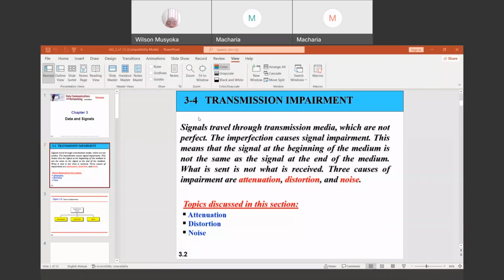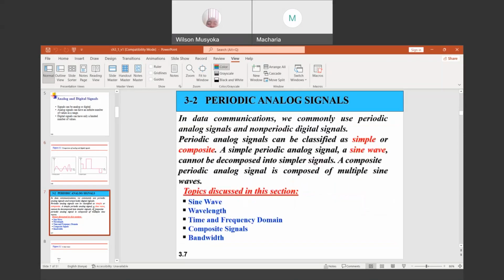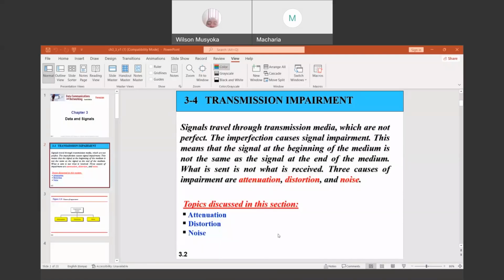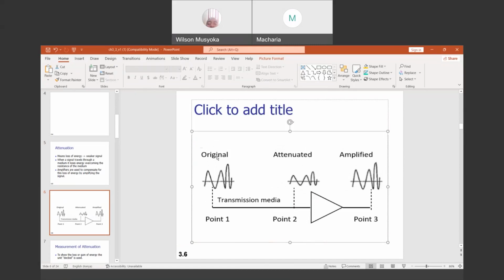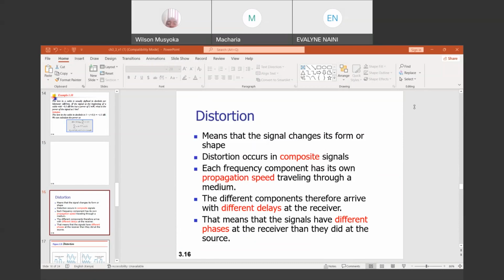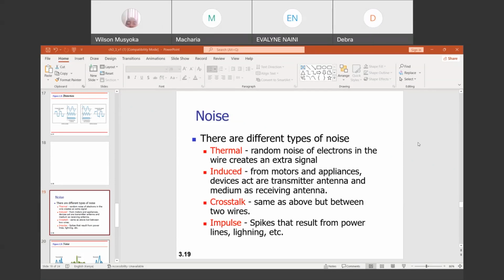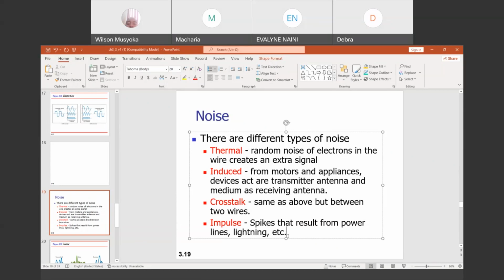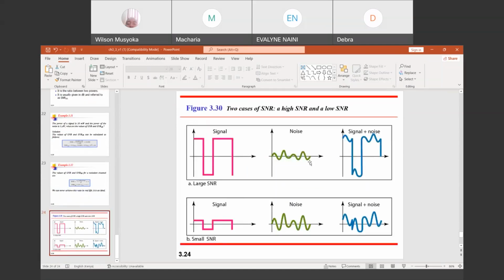Transmission Impairment in Data Communication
Noise, Distortion, Attenuation.